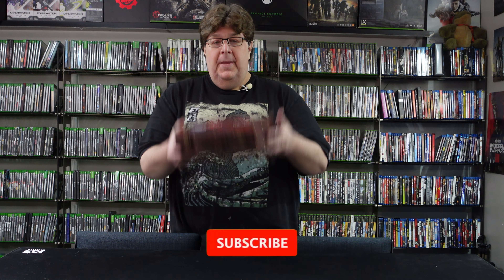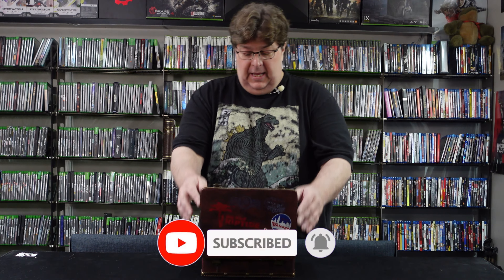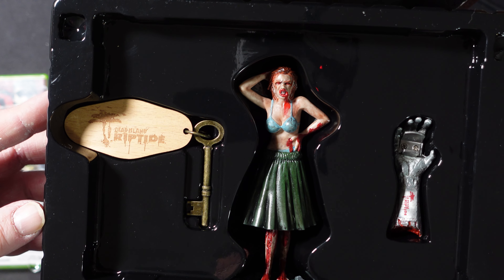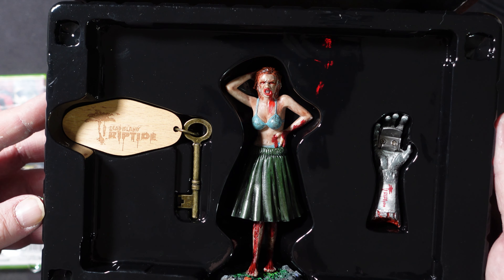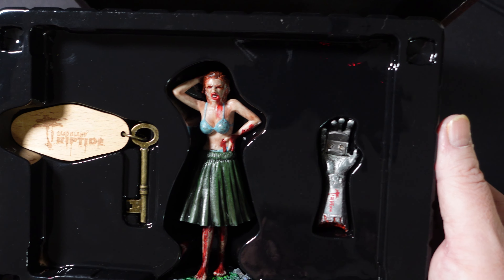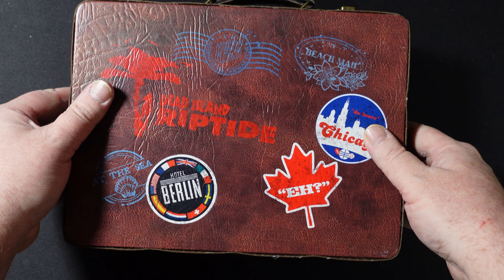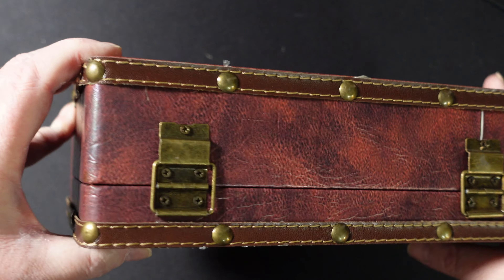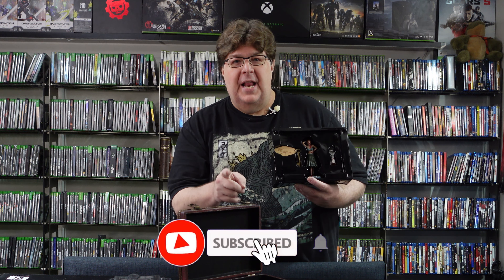Dead Island Riptide Rigor Mortis Edition Unboxing - Everything you need for the trip!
The Dead Island Riptide Rigor Mortis Edition is one edition that equips you with everything you need for a trip to Dead Island! This is the Xbox version of the offering and it one of the more creative offerings that we have seen. The mini-suitcase has a worn and weathered look that just gives it a well traveled feel that is a great way to present all of the extras that are included. I don't see this one too often for sale, but fans of the game might want this for their collection and collectors could find this as one to add for sure.